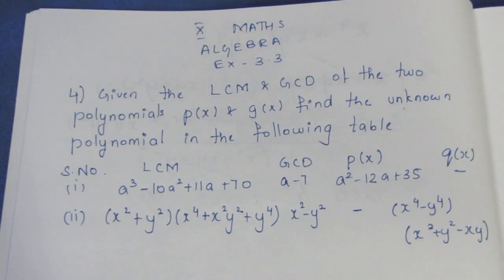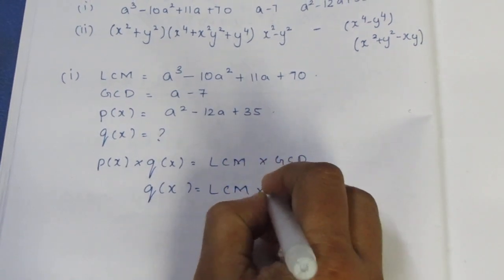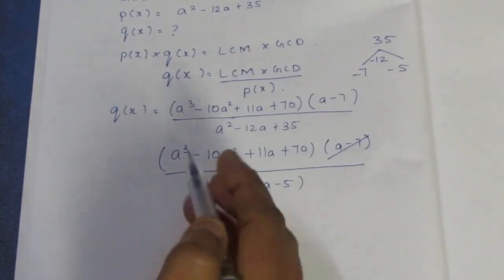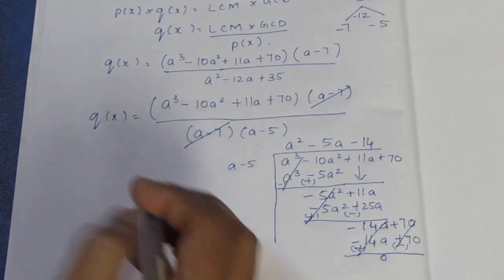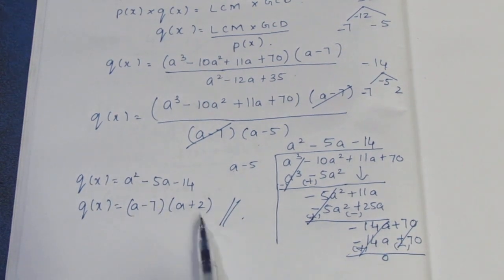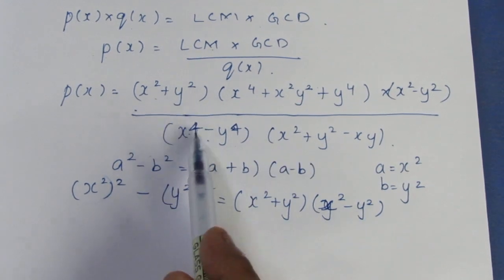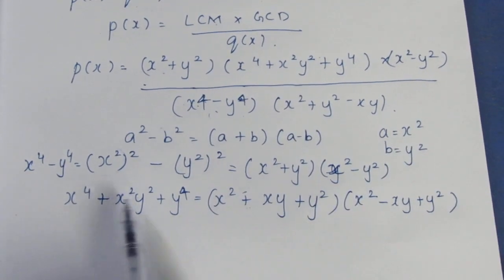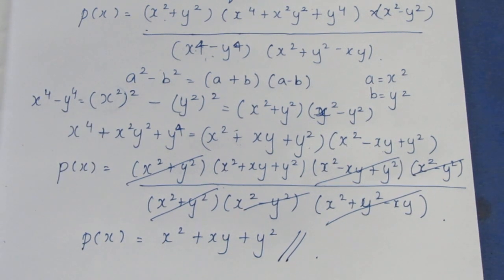TN CLASS 10 MATHS ALGEBRA EX 3.3 SUM 4